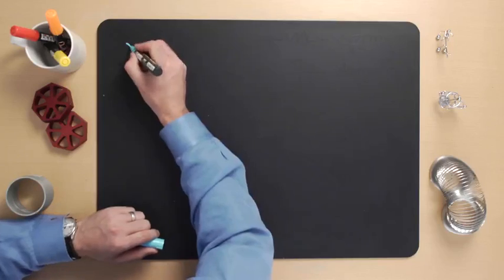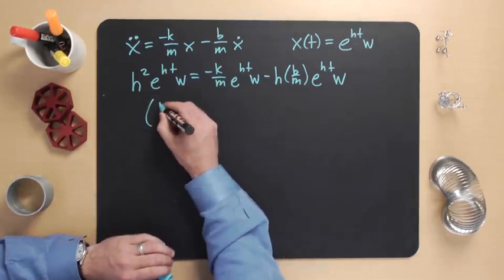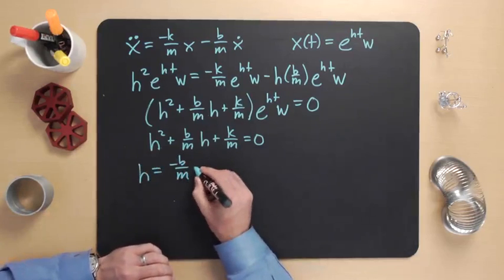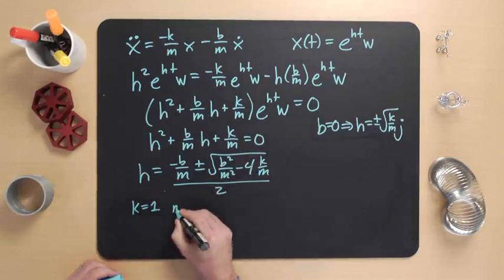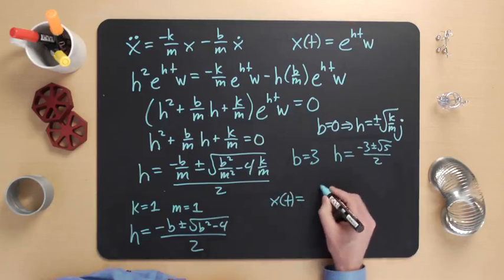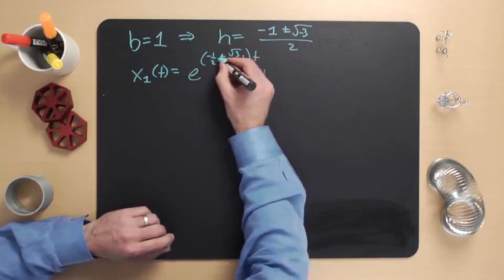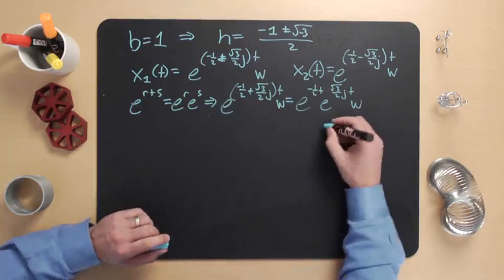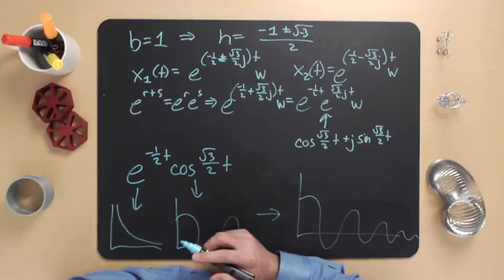Modeling Engineered Systems - 10 Imaginary Numbers Continued